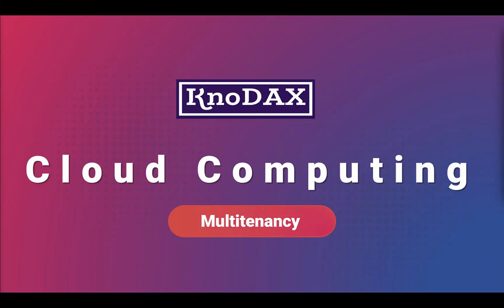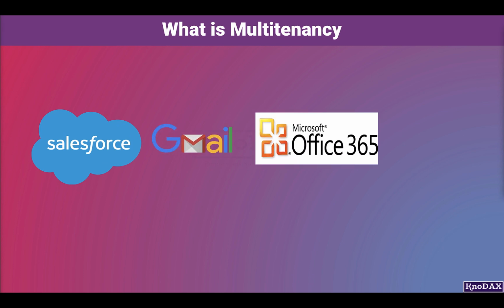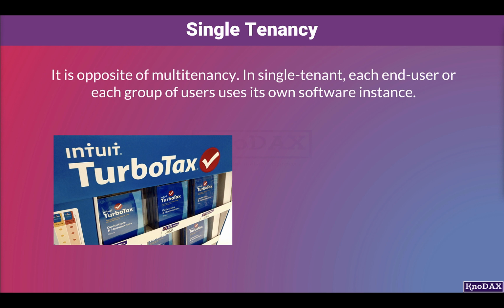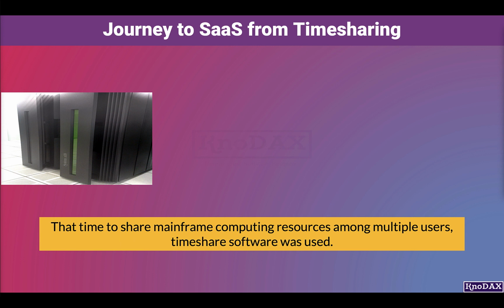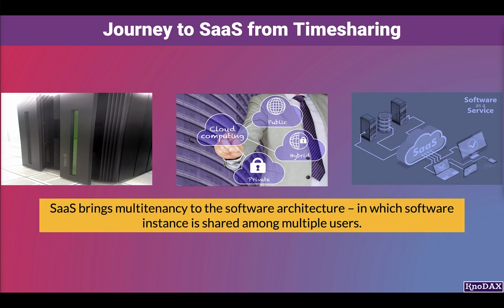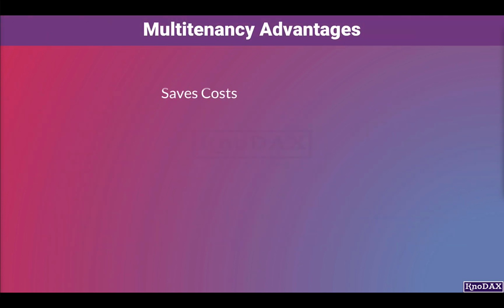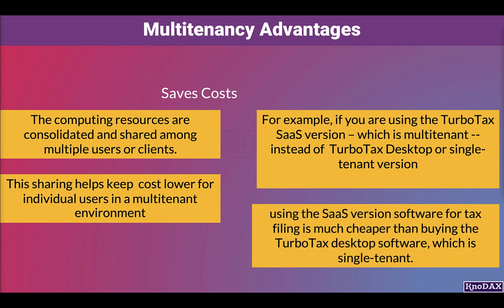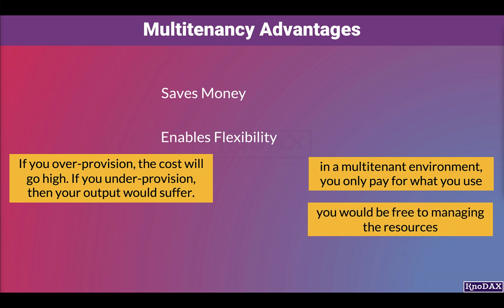What is Multitenancy | Multi-Tenancy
Curious about multitenancy? Learn all about what it is in this video. Multitenancy allows multiple users to access the same software application, each with their own secure space.